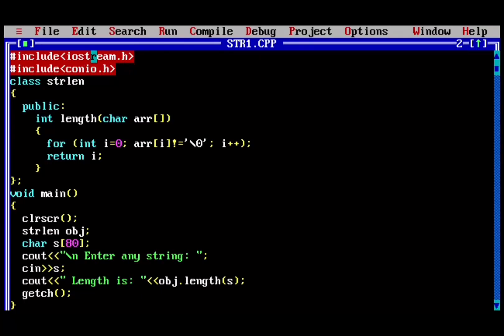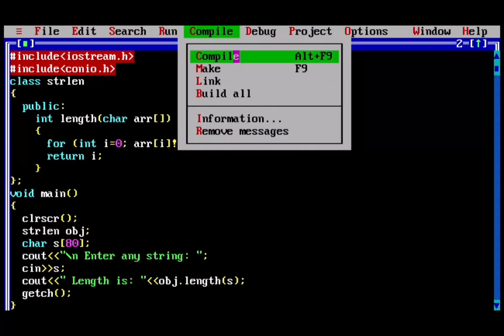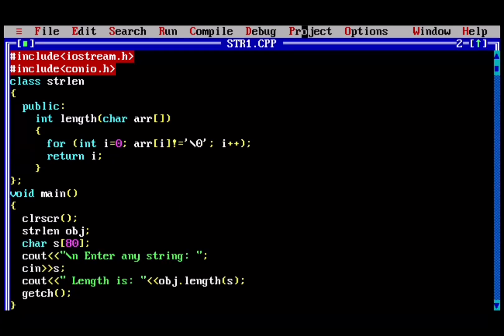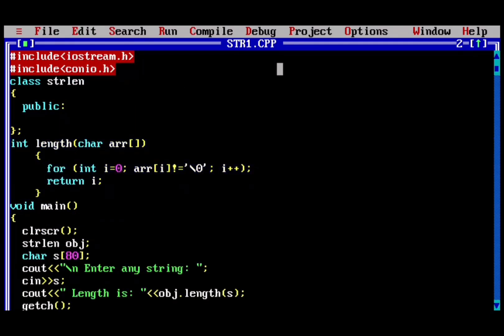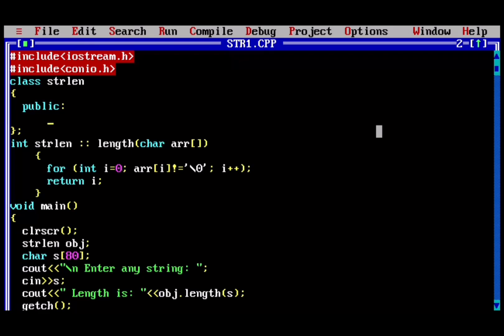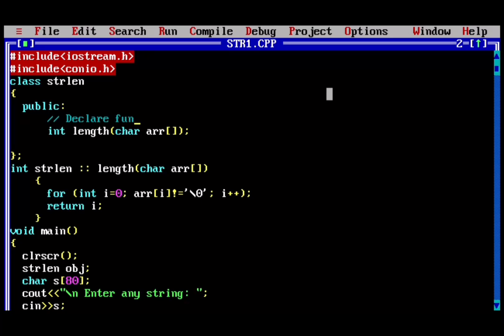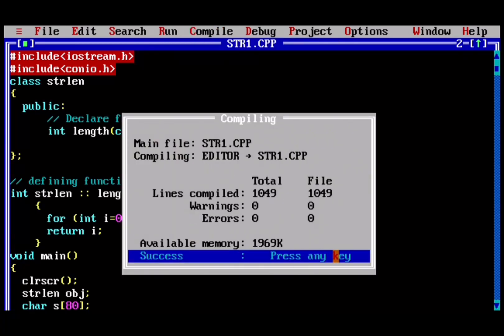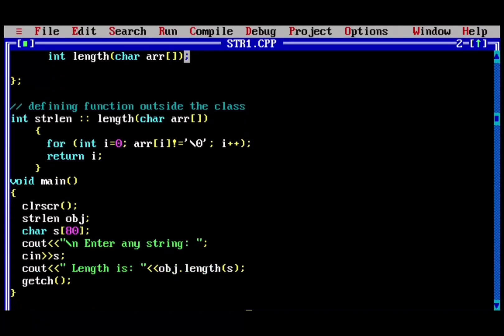Function containing For are not expanded inline | C++ warnings | turbo C++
In this video, you can get solution of warning in c++ program.

Whenever a function containing For loop is defined inside the class, you will see a warning. That is
 " FUNCTION CONTAINING FOR ARE NOT EXPANDED INLINE. "

To avoid this warning, You have to simply declare function inside the class and define it outside the class.

• Syntax for function declaration:
     data-type function-name (parameters);

• Syntax to define function outside the class:

data-type class name :: function (paramaters)